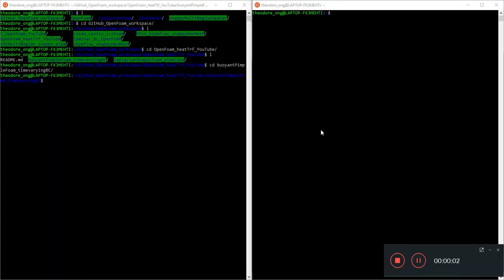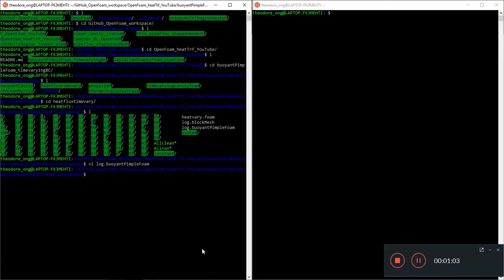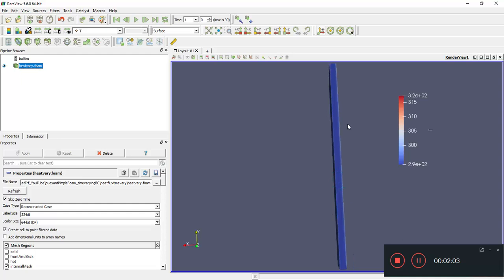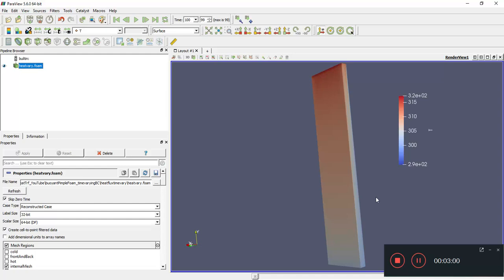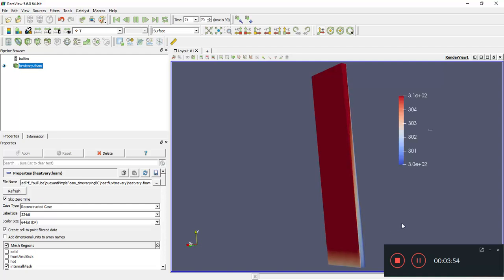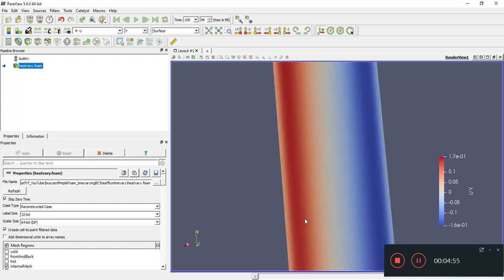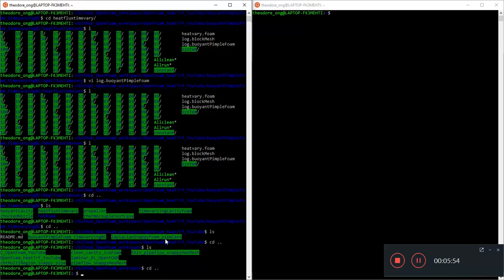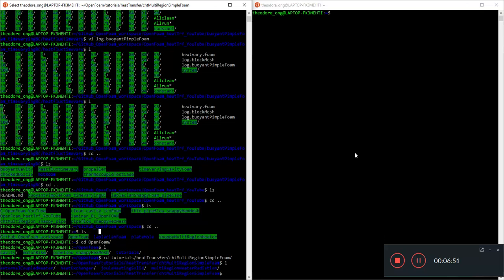OpenFoam Heat Transfer 20 - buoyantPimpleFoam part xi timevarying heatflux results